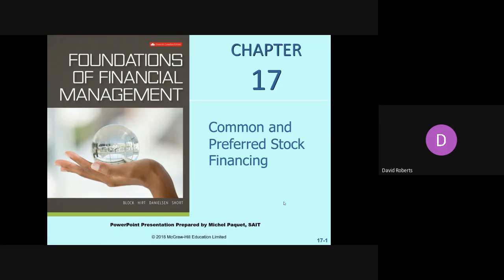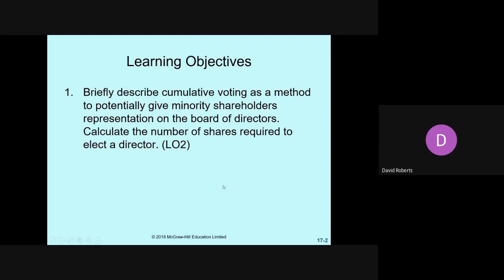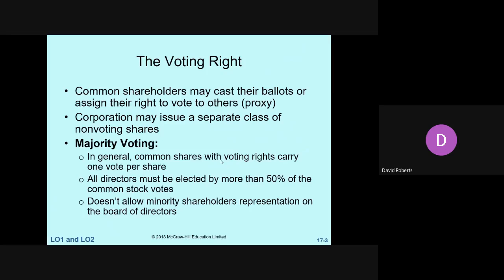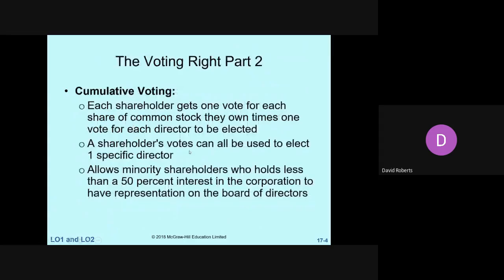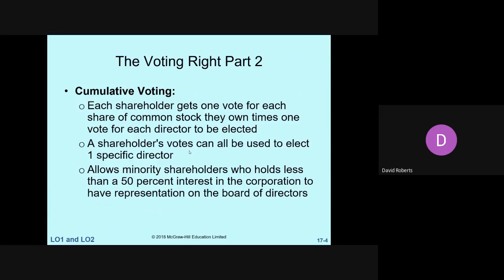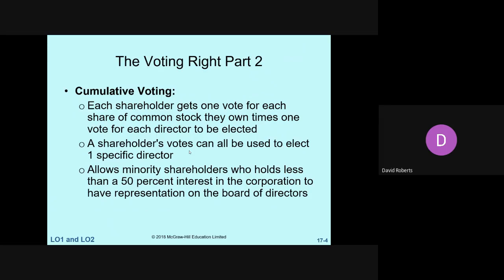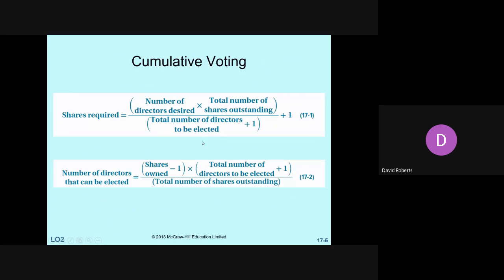Chapter 17 Lecture